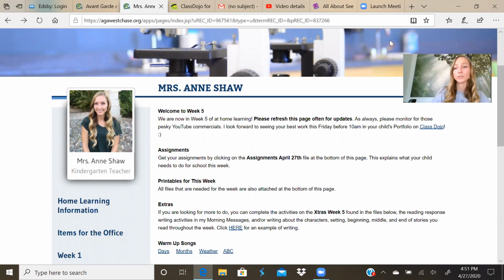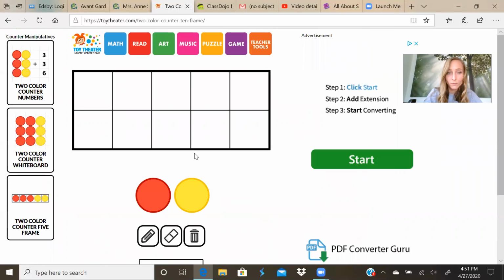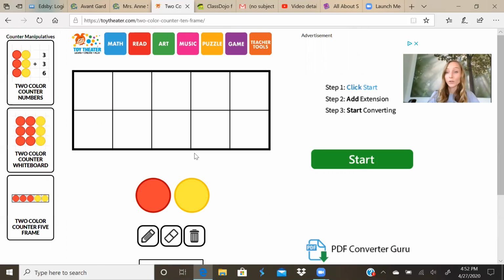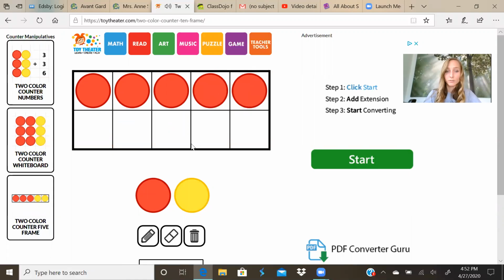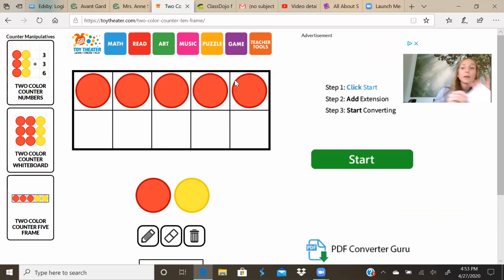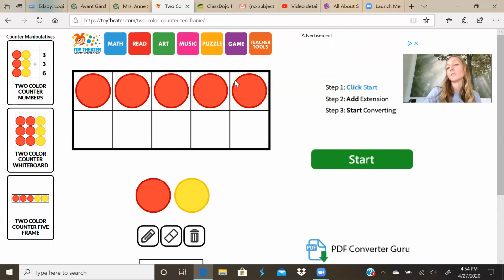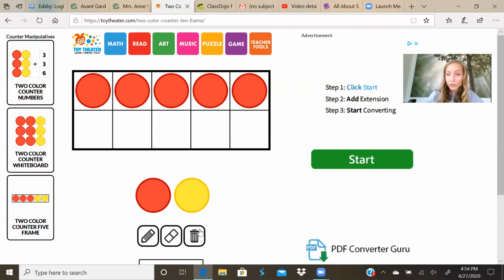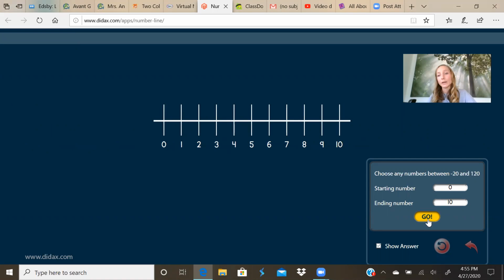Math Week 5 Day 2 4/28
Use ToyTheater and Didax to review subtraction.